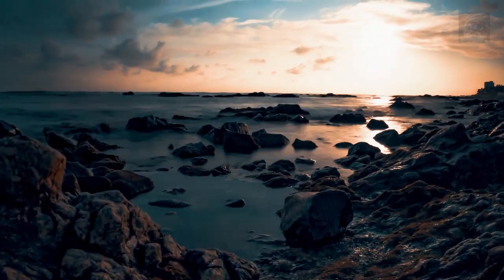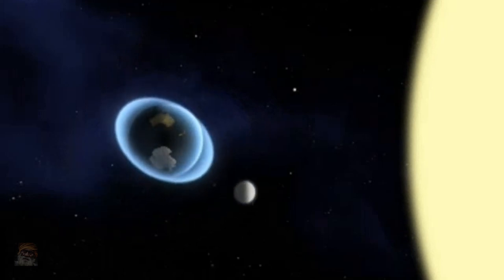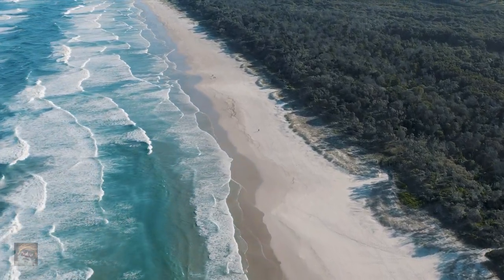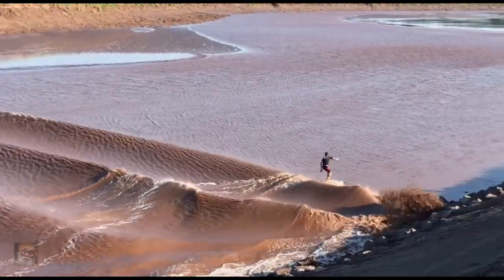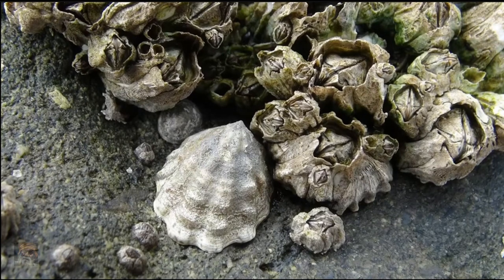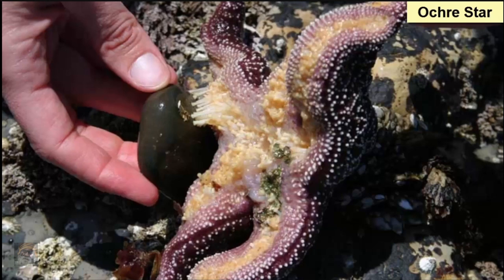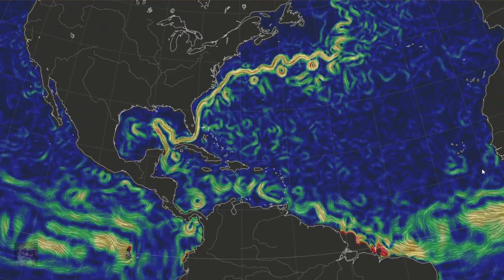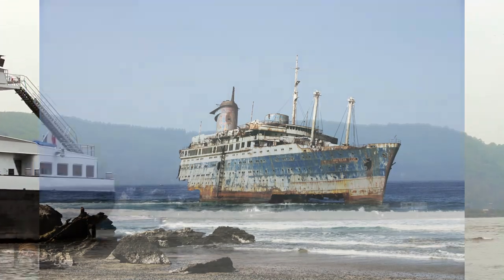Life At Intertidal Zone (Podcast Episode - 1)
This video is aimed at students from *Class VII to Class XII*  and beyond. This can be listened as a Podcast.

The Script is copied from National Geographic.